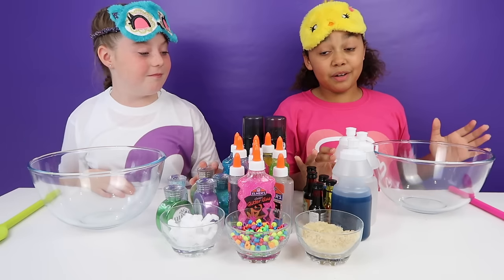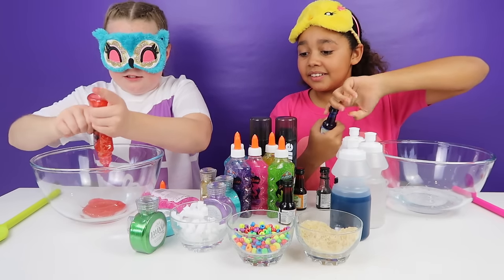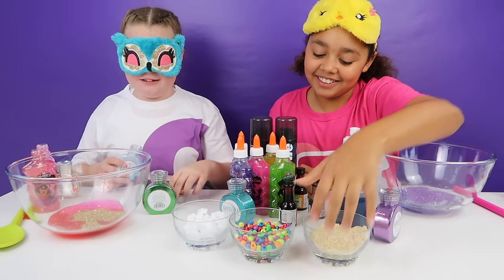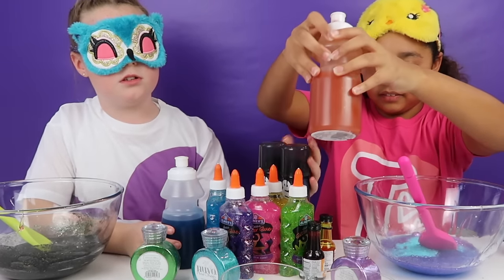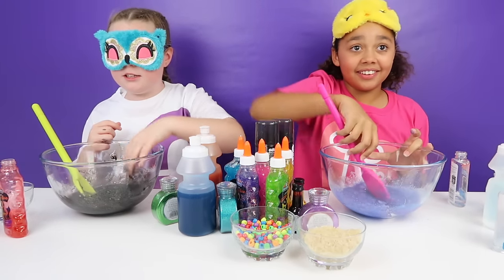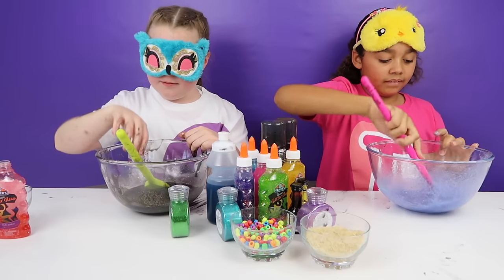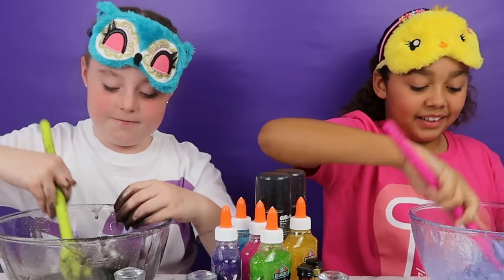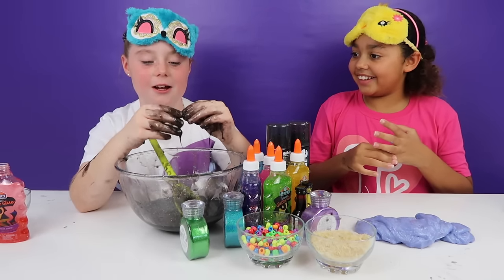TIANA CHEATED!! Blindfolded Slime Challenge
TTSQUAD Follow me Musically @littlett07

NOTTINGHAM
NG13 8QW